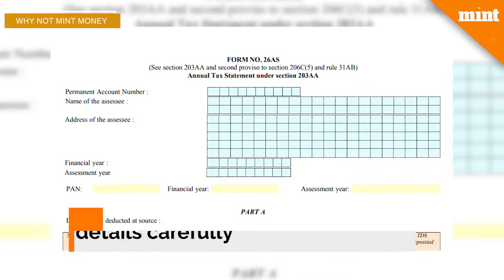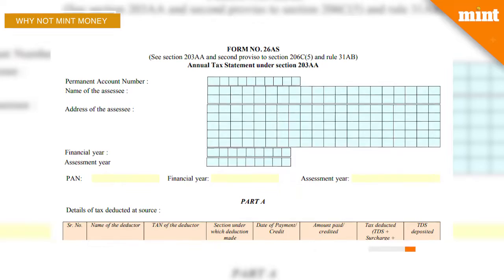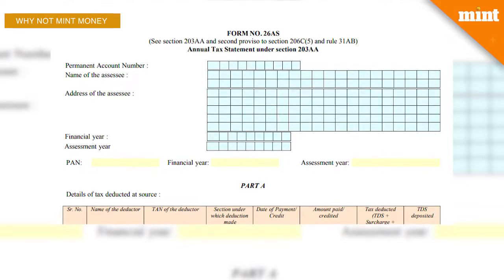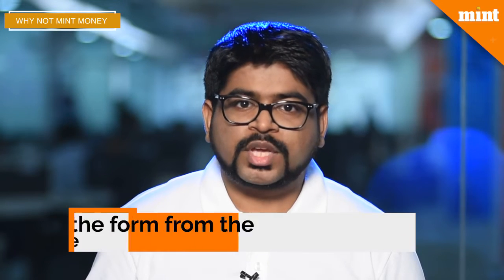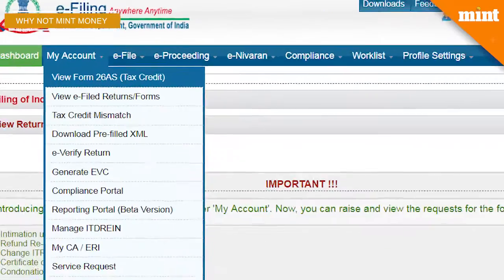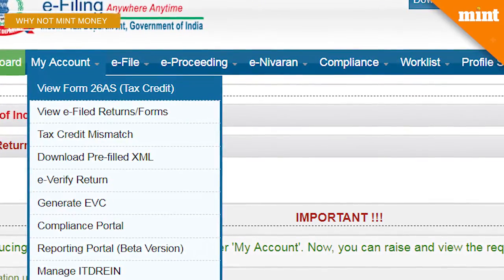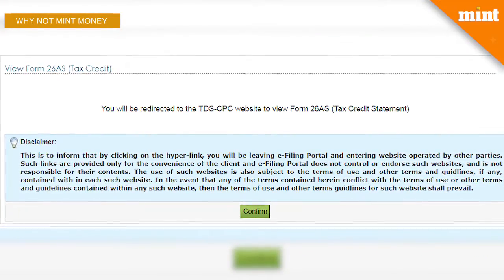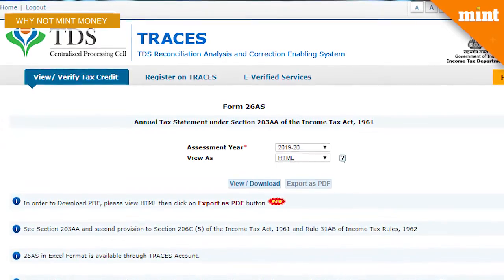WHY NOT MINT MONEY | Did you meet your Form 26AS yet?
Form 26AS is one of the most important documents you need before you start filing your taxes. It contains details of taxes paid, any tax refunds you received, TDS deducted by a tenant or on sale of property, any advance tax paid, and so on. Cross-check all the details in your Form 26AS and make sure there are no discrepancies; else you might end up getting a notice from the taxman.